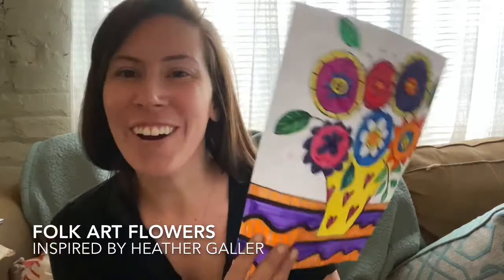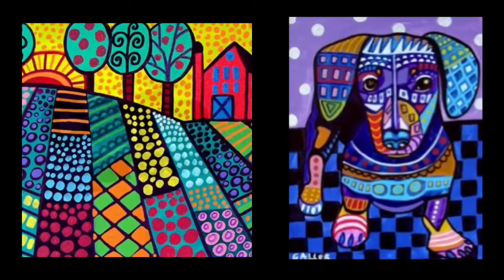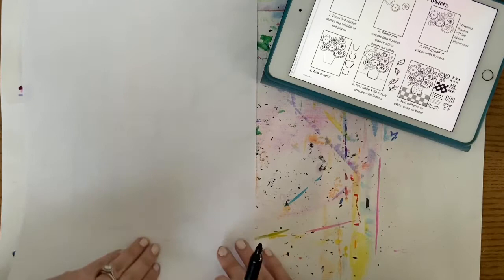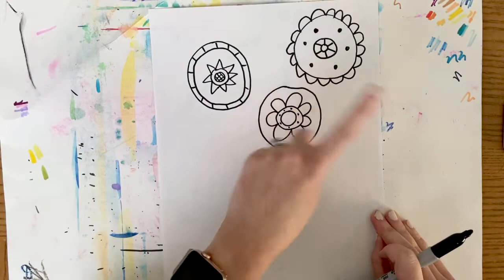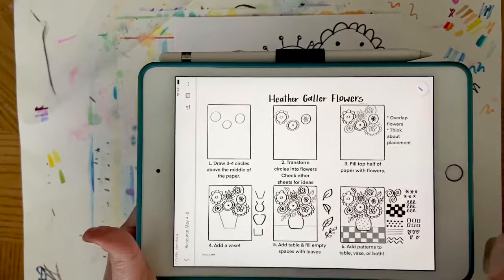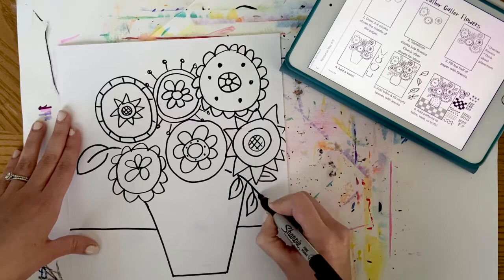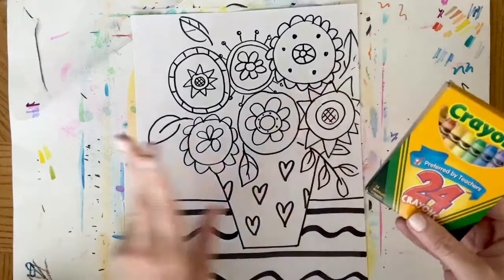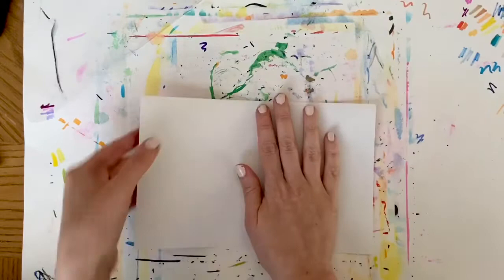Heather Galler Flowers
This lesson is inspired by the Folk artist Heather Galler. This lesson was also inspired by the art teacher Cassie Stephens, check out her YouTube channel for more wonderful lessons!